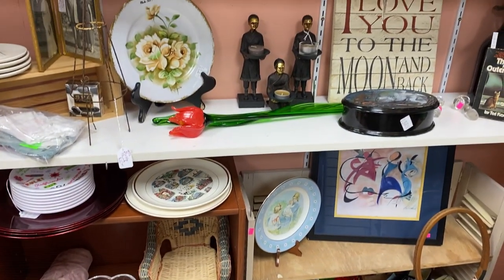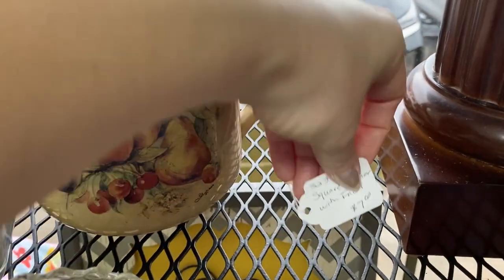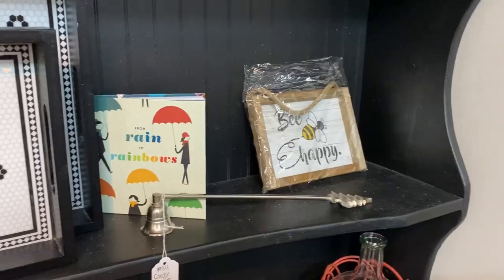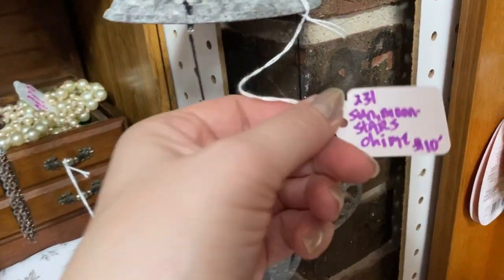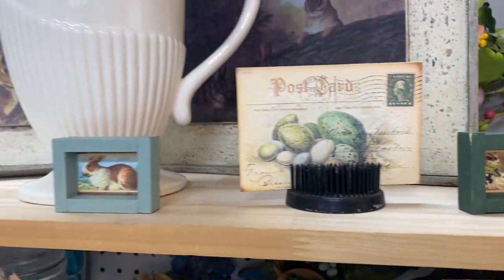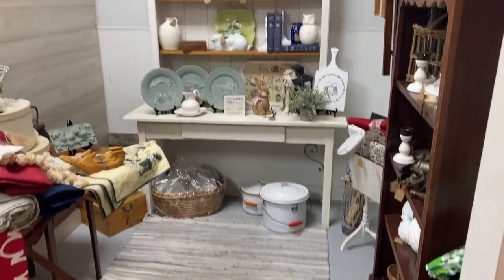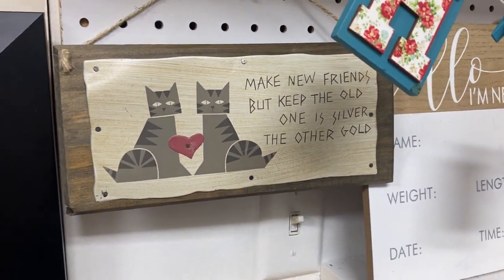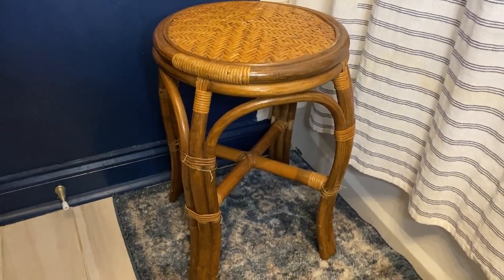Home Decor Must Haves On A Budget | Thrifting for *Spring* Home Decor 2023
Hi friends! In today's video we're on the hunt for spring decorations. Who is so ready for spring? If you live in a cold winter climate, I can bet you are! Spring decorations are always fun and refreshing. I love looking for decor that has floral prints, bird images, and anything that I can use in my outside space, such as wind chimes or metal decorative pieces. What are some of the things you look for when thrifting for spring decorations?
If you're looking to refresh your space, and stay on a budget, then thrifting for spring decor is the way to go! Get out there and have some fun! Thank you for being here, and I hope you have a beautiful day.
With Love,
Monica

You can find SO MANY vintage and thrifted goodies online! Click here for $15.00 off of your first Whatnot purchase